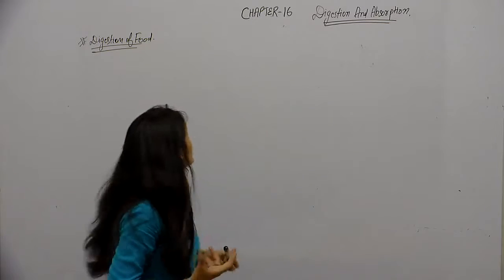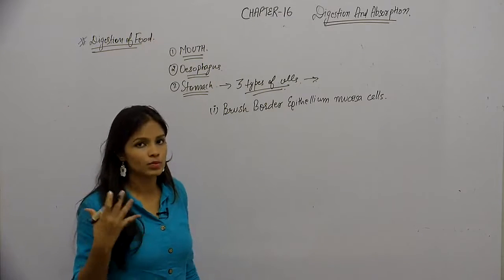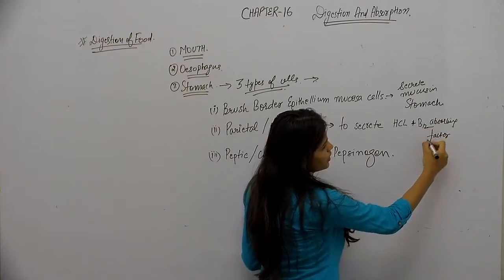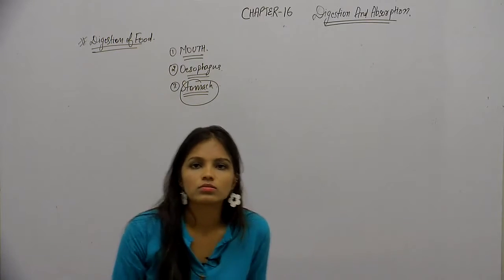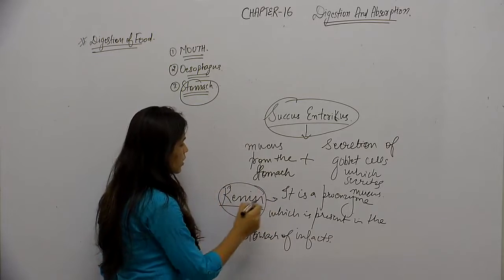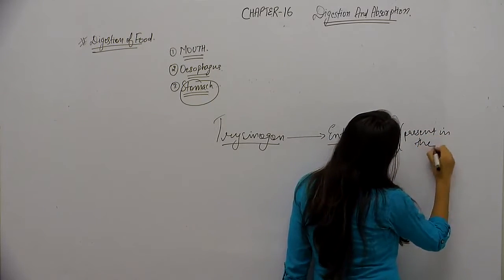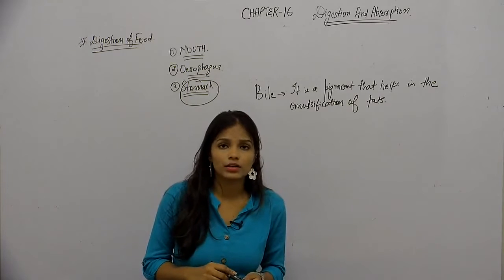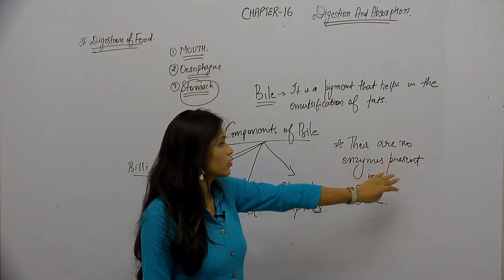Zoology_XI_Digestion and Absorption_Part13_Digestion of Food_Vidhi Choudhary